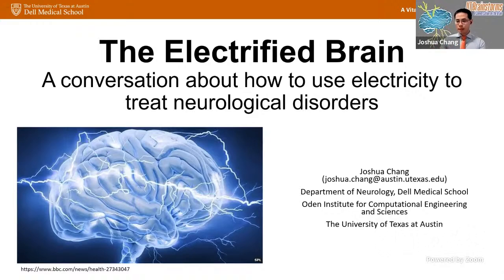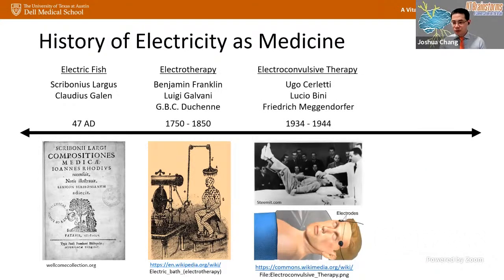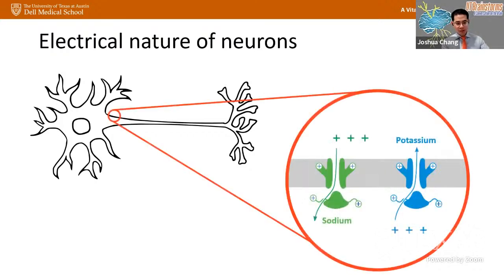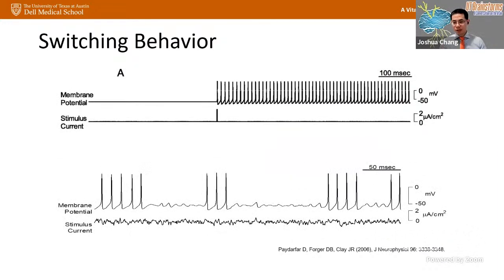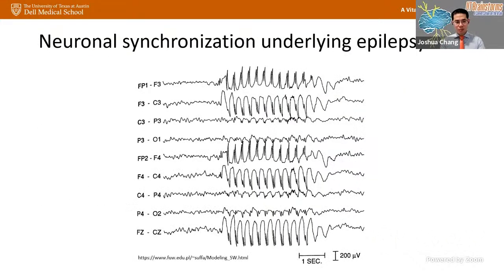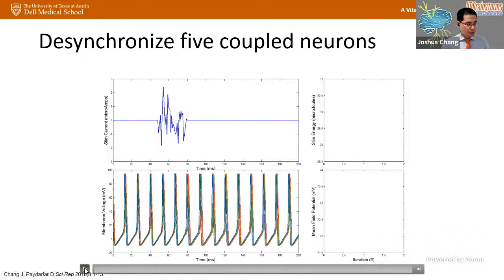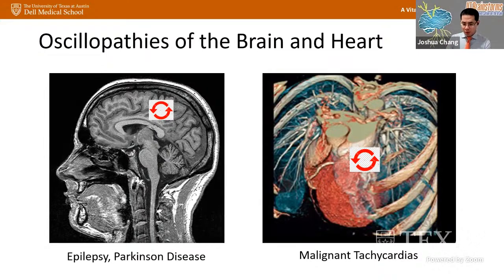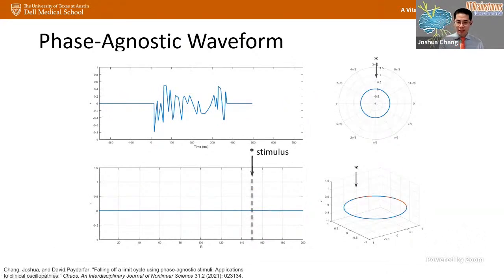UT Brainstorms: The Electrified Brain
"The Electrified Brain: A Conversation About How to Use Electricity to Treat Neurological Disorders" with Dr. Joshua Chang, Assistant Professor in the Department of Neurology at Dell Medical School, The University of Texas at Austin